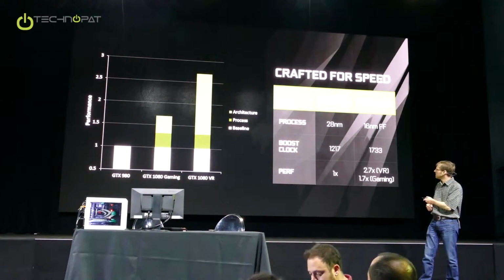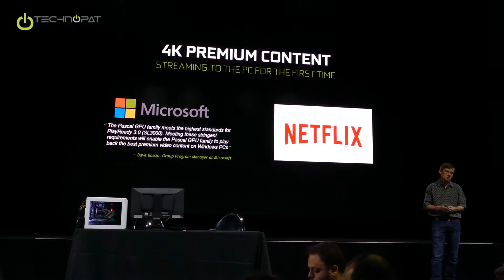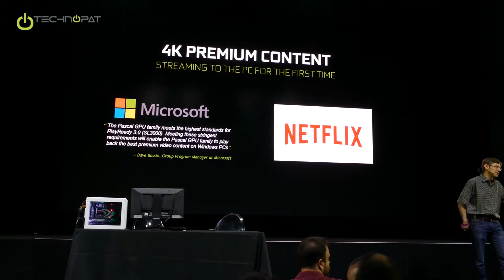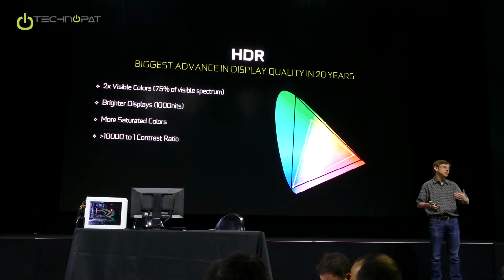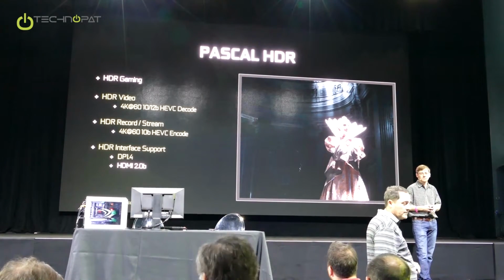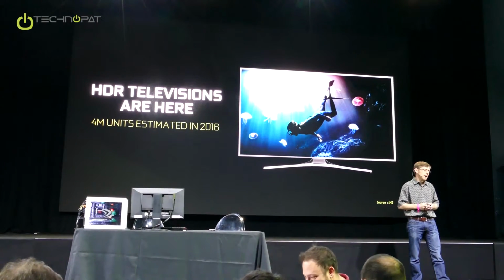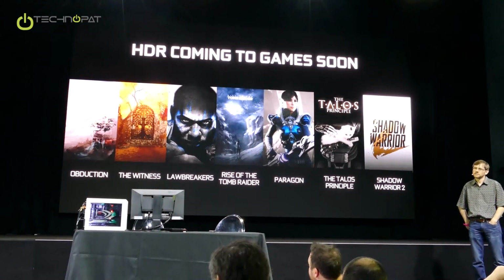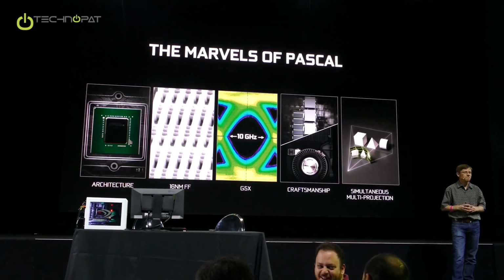What is NVIDIA Pascal PlayReady 3 0 and HDR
What is NVIDIA Pascal PlayReady 3.0 and HDR? In NVIDIA Pascal event, Nvidia engineers and executives explains the details of PlayReady 3 0 and HDR technologies.

This video was recorded at U.S.A. Texas Austin Nvidia Global Presentation of GeForce GTX 1080 and GTX 1070. After the agreed NDA date we are making the record publicly available for all technology enthusiasts. There are great many details about new Nvidia Pascal architecture, new 16 nanometer production process, new drivers, software features and VR (Virtual Reality) in this series.